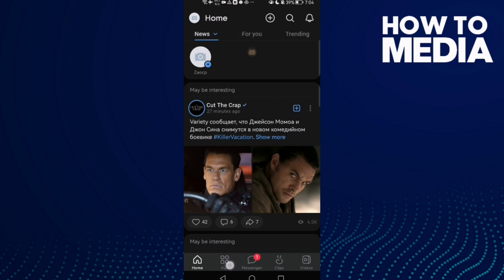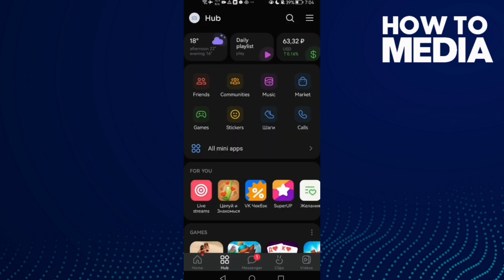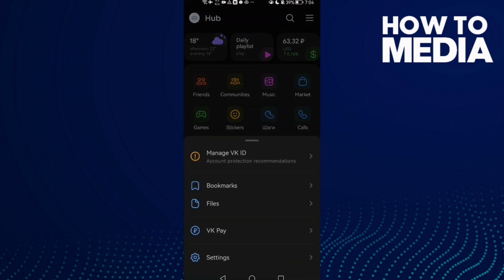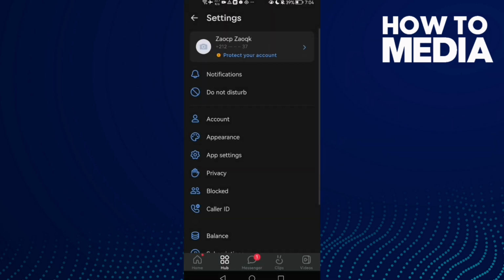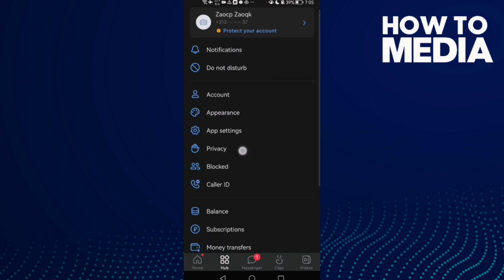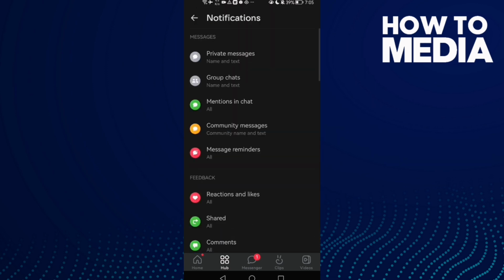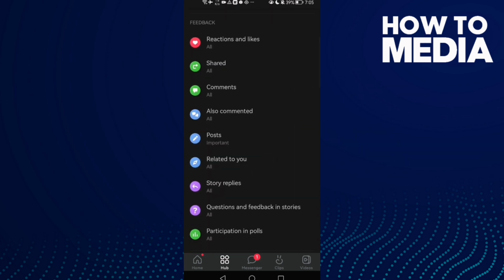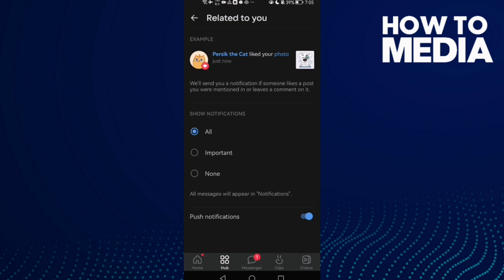How to Show or Hide Related to You Notifications Content on Vk App on Android or iphone IOS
in this video we discuss :